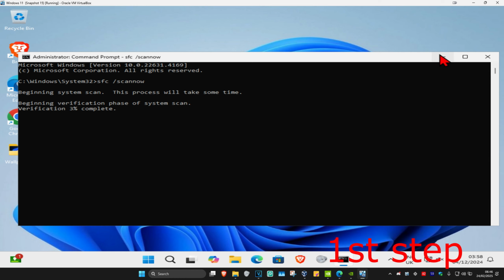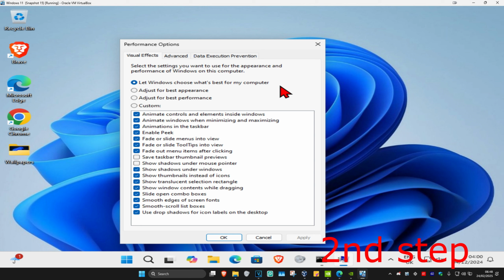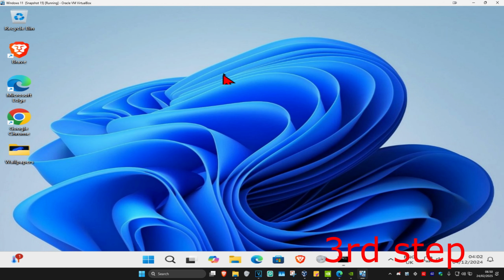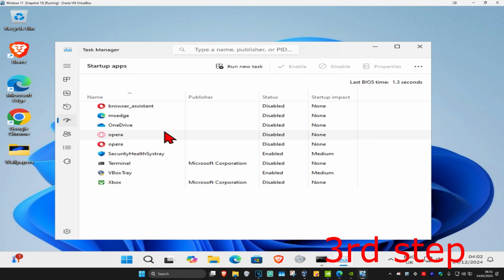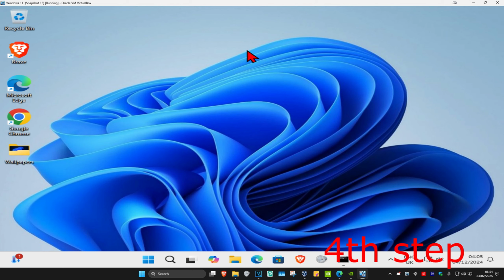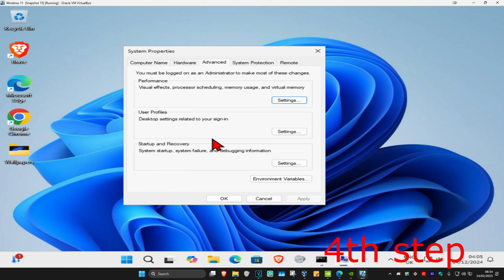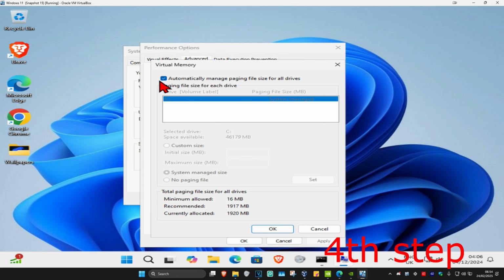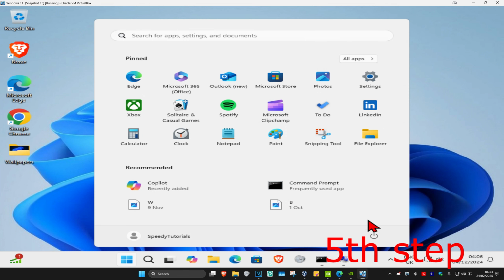How To SPEED Up 4GB Low End Laptop Performance in Windows 11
In this tutorial, I'll show you how to speed up your Windows 11 laptop with 4GB RAM to improve its performance. If your system is running slowly and you’re looking to boost its speed, follow these tips and tricks:

If your laptop allows, upgrading to 8GB or higher can significantly improve multitasking and speed.
This should help boost your Windows 11 laptop with 4GB RAM for smoother performance. Follow these steps and enjoy a faster laptop!